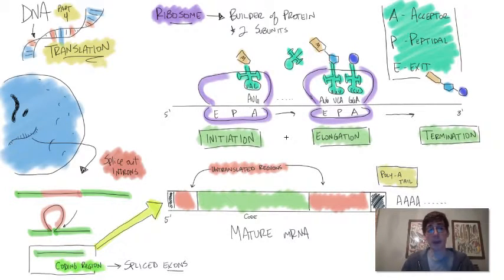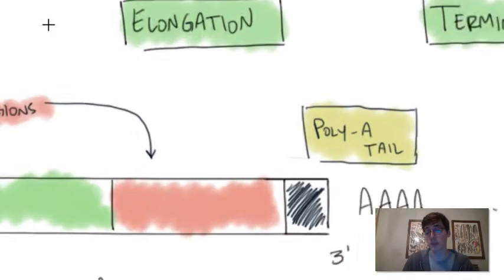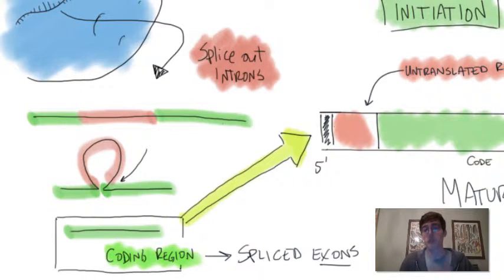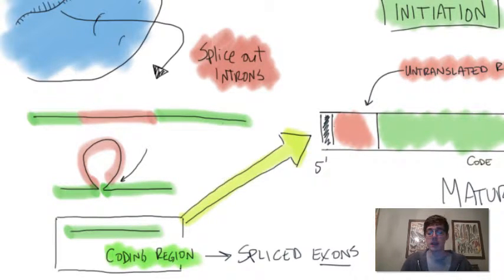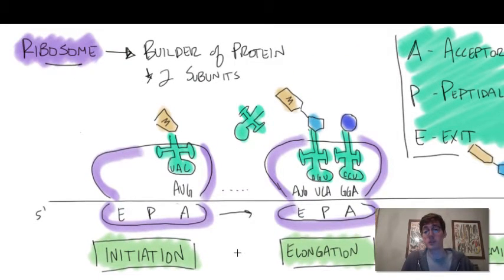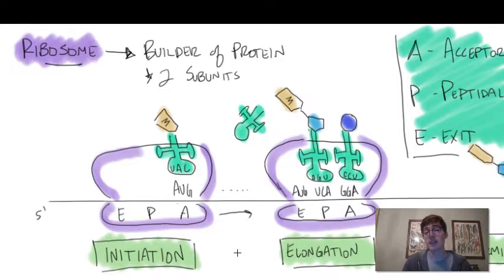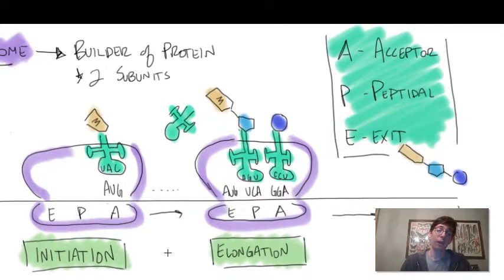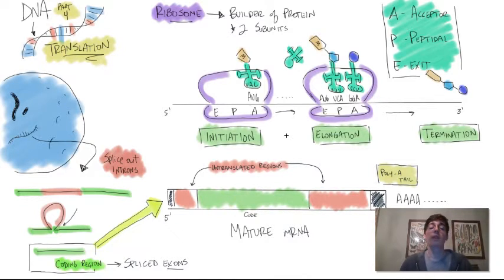DNA Translation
Step two in creating proteins within a cell, DNA has been transcribed into pre-mRNA and is ready to be read by the ribosome. Before that can happen, the DNA needs to be processed (polyadenylation and splicing out introns) and passed into the cytoplasm (prokaryotes) or endoplasmic reticulum (eukaryotes).

This video covers splicing, polyadenylation, and ribosome action.